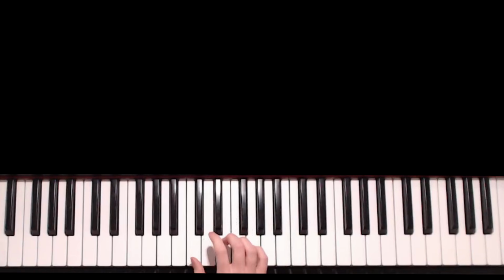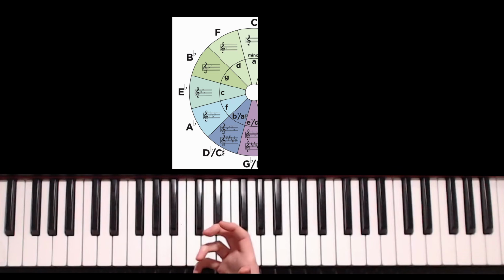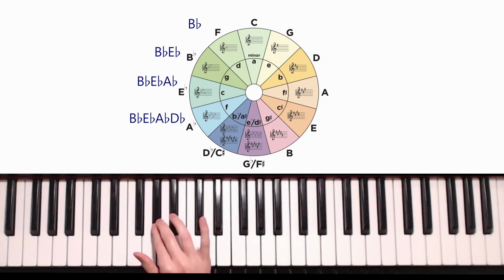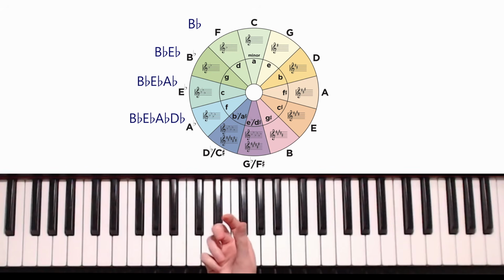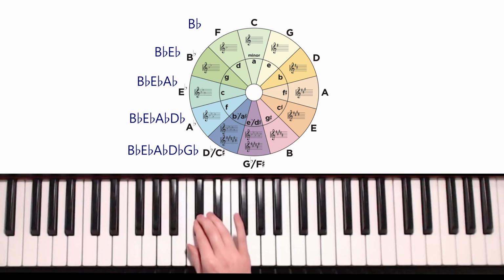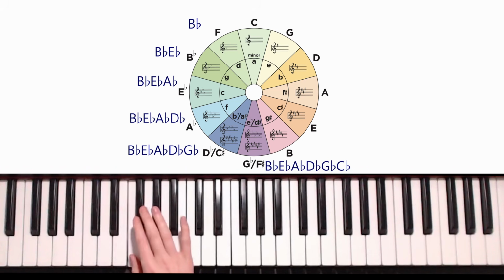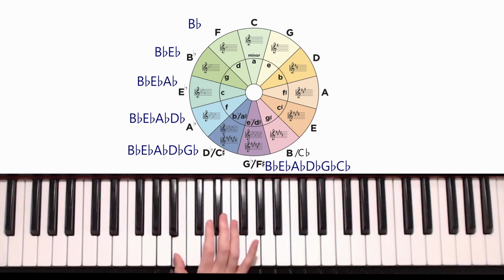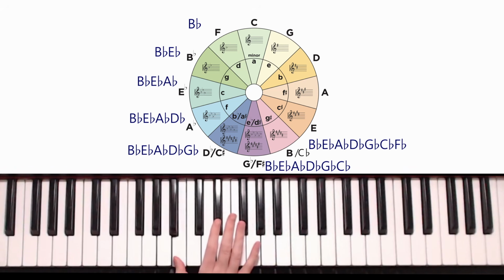Circle of Fifths Part 2: Flat Keys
In this Music Theory Lesson, I delve into flat keys, how they are constructed and how the Circle of Fifths illustrates their relationship between one another.

Whether you're a budding pianist, a music enthusiast, or just curious about the foundations of music theory, this lesson is your gateway to a deeper appreciation of the art of music.